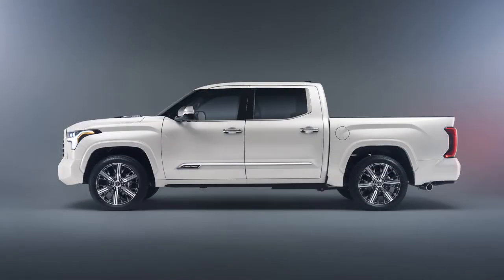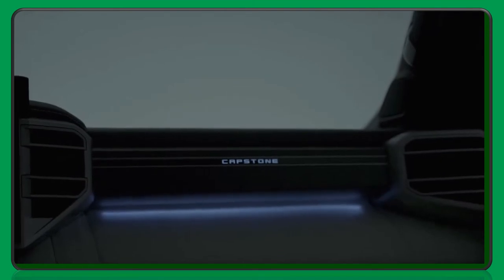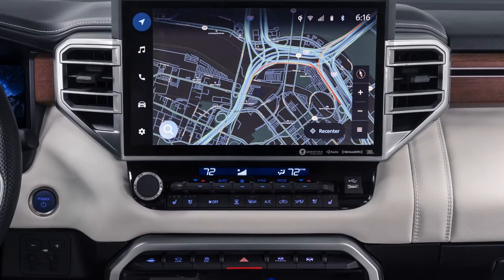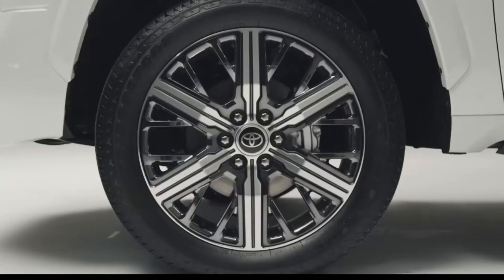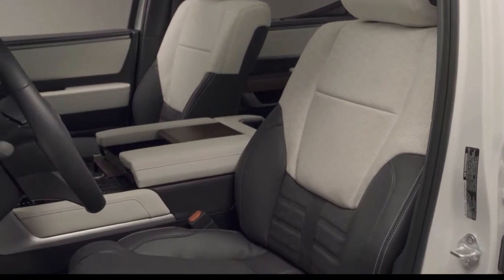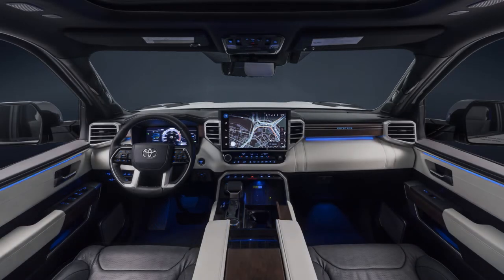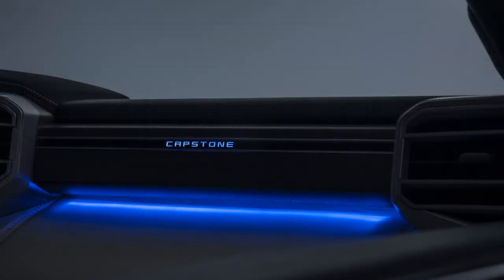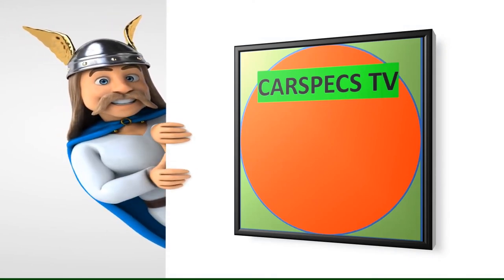THE ALL NEW 2022 TOYOTA TUNDRA CAPSTONE | ULTIMATE LUXURY | INTERIOR | EXTERIOR | SPECS -Carspecs Tv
THE ALL NEW 2022 TOYOTA TUNDRA CAPSTONE | INTERIOR | EXTERIOR | SPECS | SAFETY

Loaded Capstone Grade Offers Host of Standard Premium Features
Standard i-FORCE MAX Powertrain Produces 437 hp, 583 lb.-ft.
Stylish 22-inch Chrome Wheels Come Standard
Semi-Aniline Leather-Trimmed Seats Accent Plush Interior
Standard Power Running Boards and BedStep®, 10-inch Color Head-Up Display, and Towing Technology Package

THE ALL NEW 2022 TOYOTA TUNDRA CAPSTONE |

Carspecs Tv